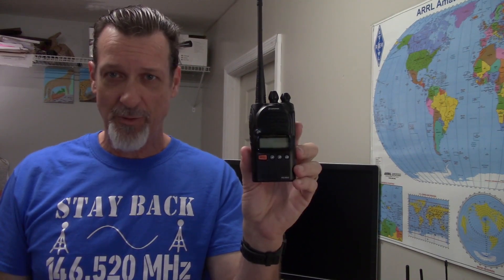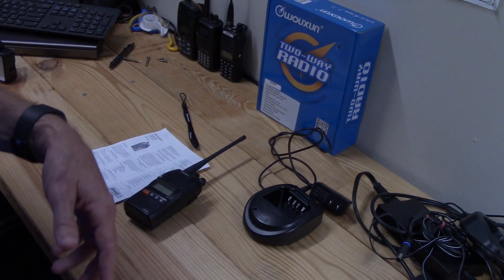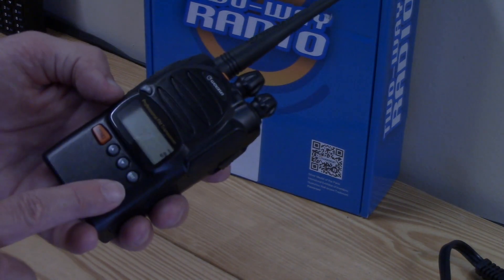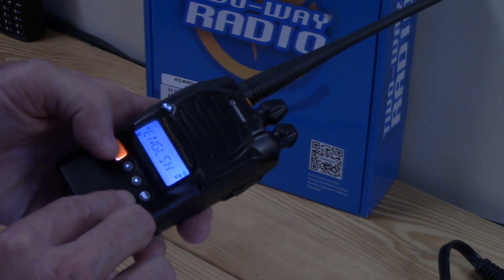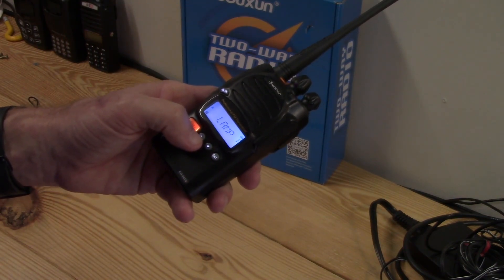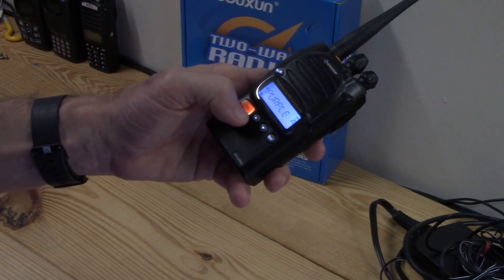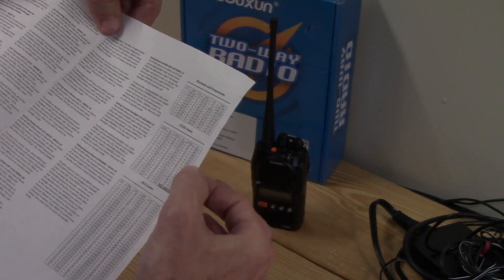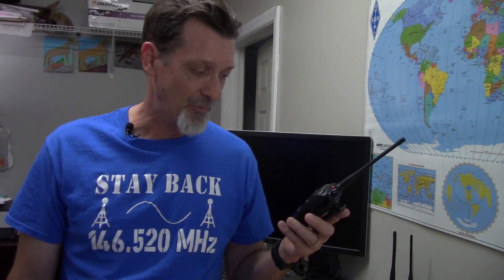Wouxun KG-805G Menu Options and Settings. GMRS handheld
Browsed through the menu settings of the KG-805G GMRS radio.

Btech programming cable that I use for the 805G, only because I already have it and it works.